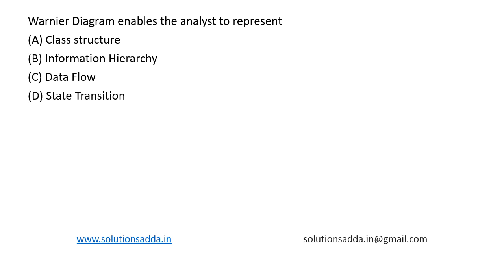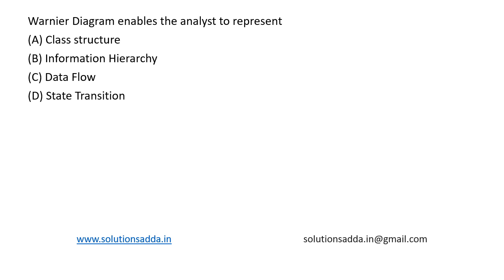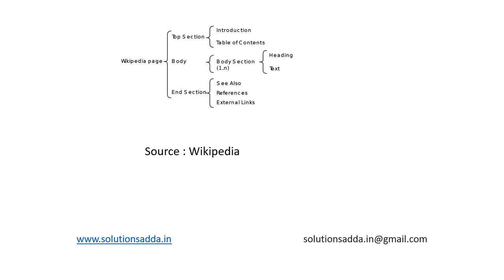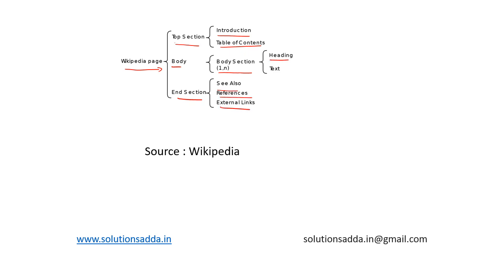ISRO 2011 | SE | WARNIER DIAGRAM | ISRO TEST SERIES | SOLUTIONS ADDA | EXPLAINED BY ISRO AIR-1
ISRO 2011 Q51: Warnier Diagram enables the analyst to represent